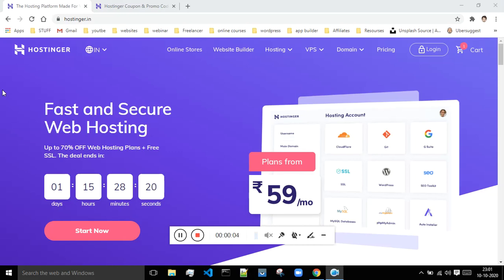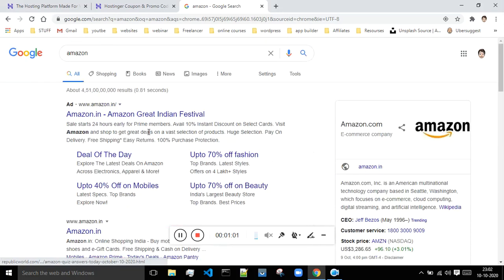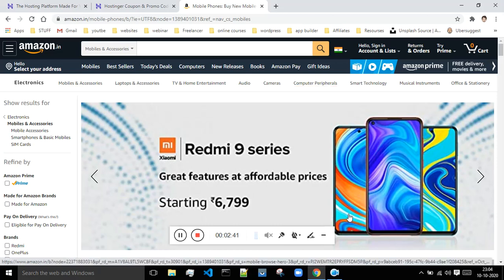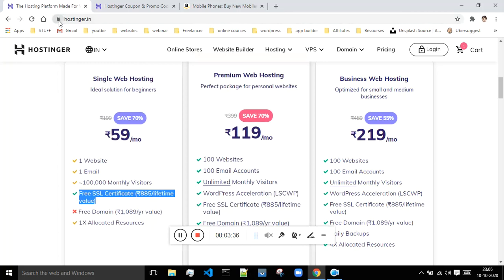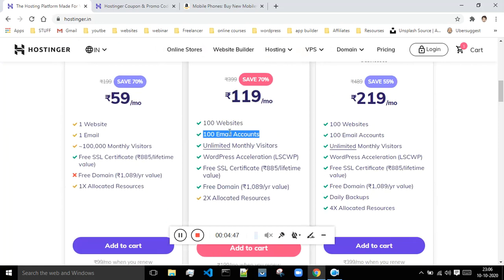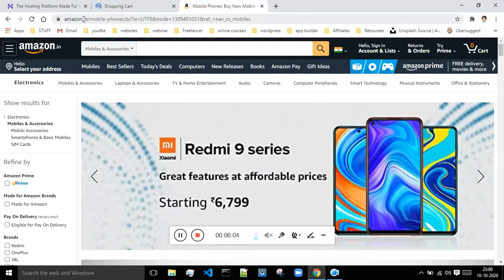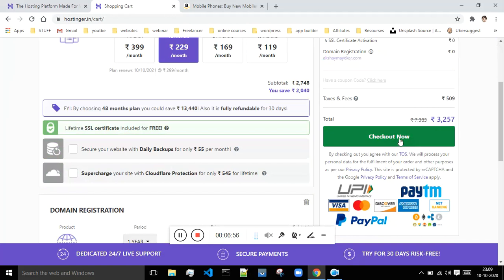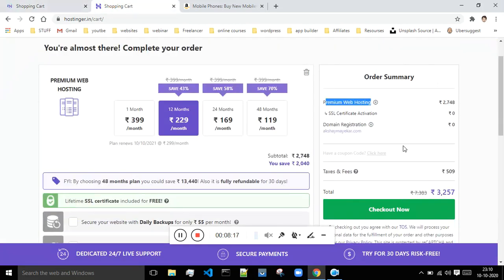Hostinger Domain & Hosting Setup: Launch Your Website in Just 5 Minutes!